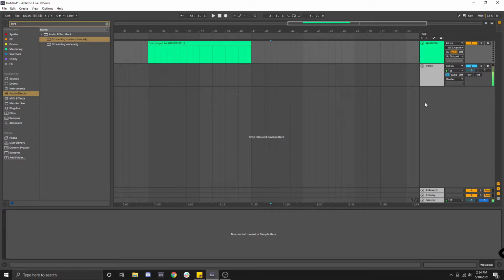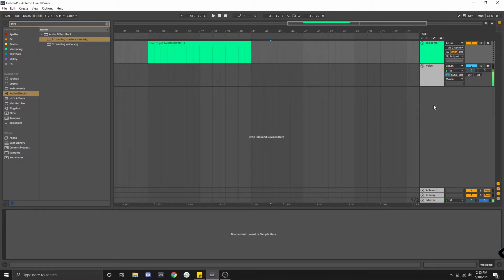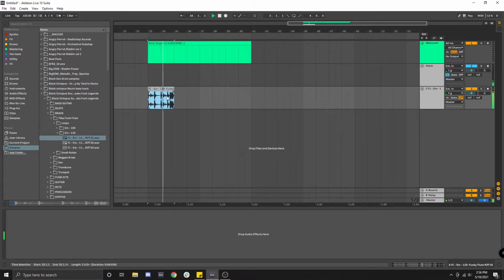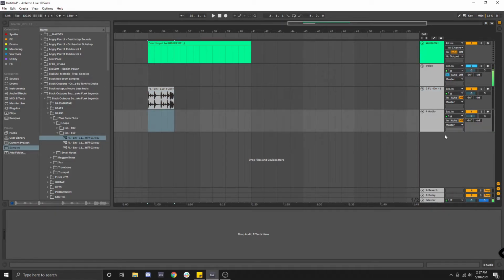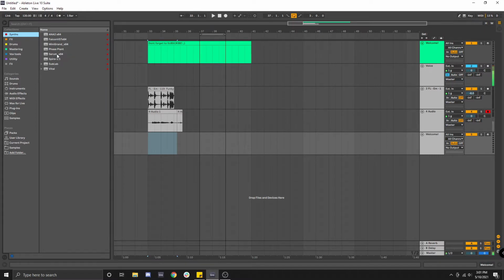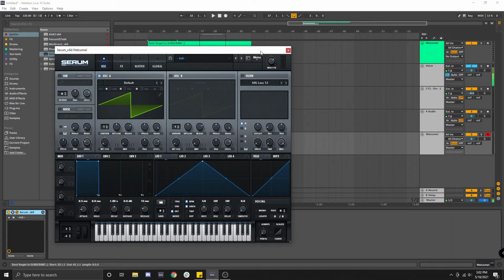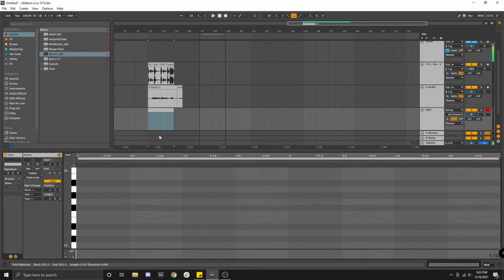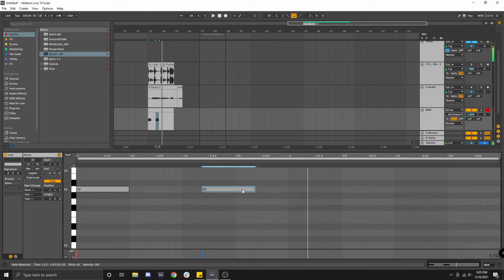Ableton 10: Audio & Midi Tracks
This is the 9th video in my Ableton live 10 basics series. In this video, I cover the basics of using audio and midi tracks.